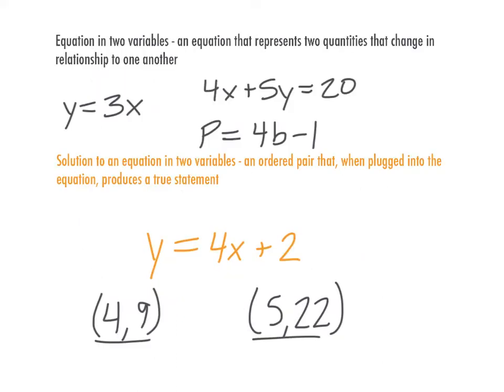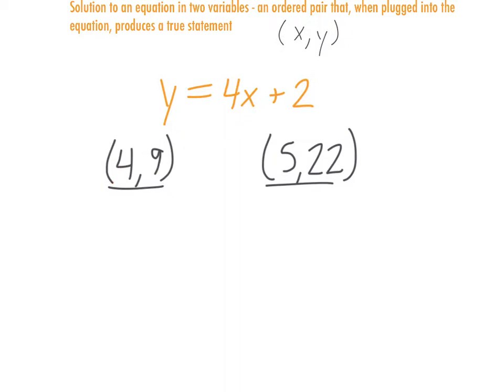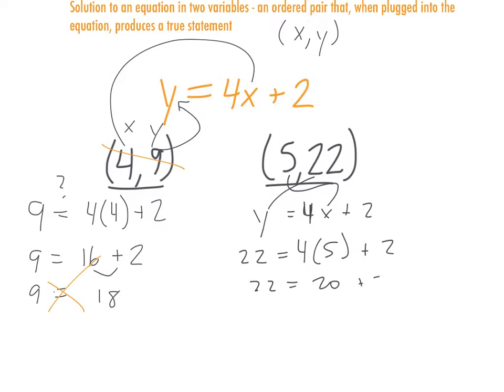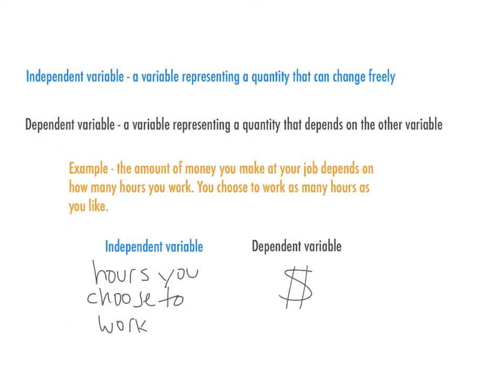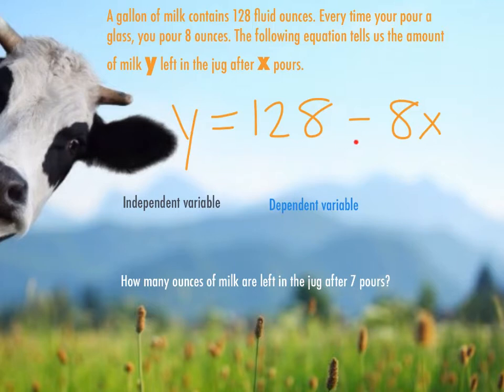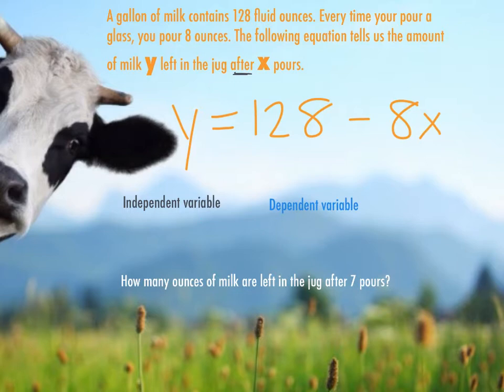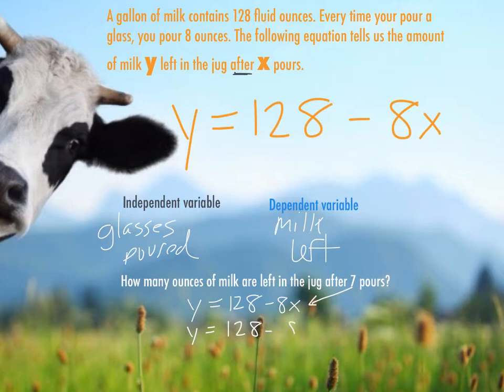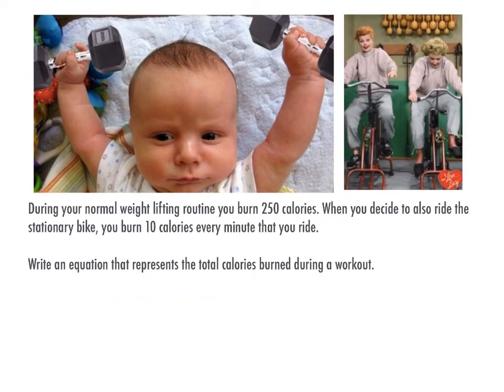Math 6 - 7.4 - Writing Equations in Two Variables